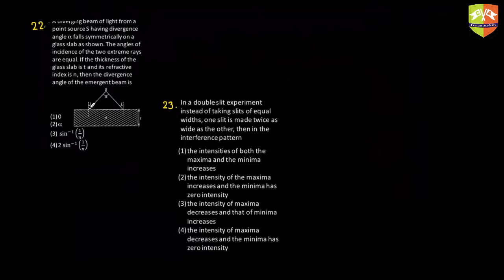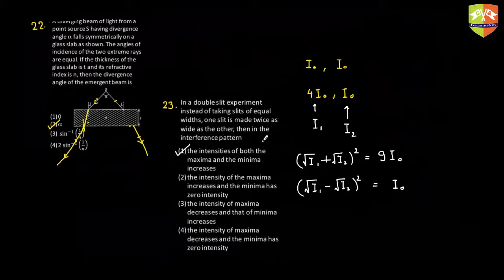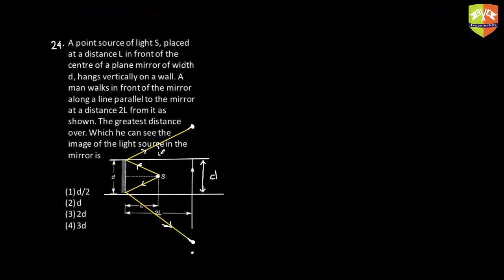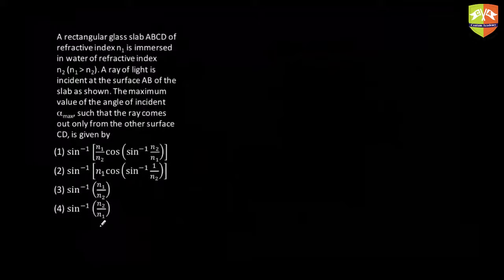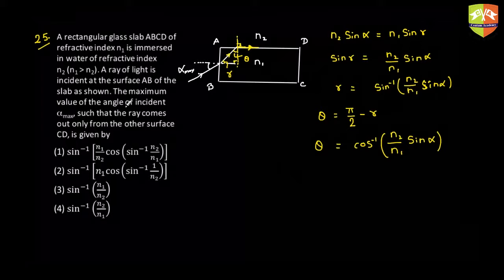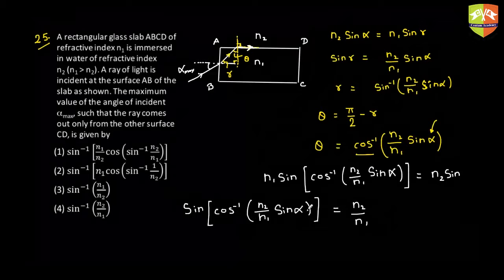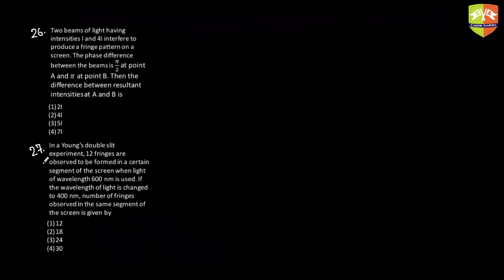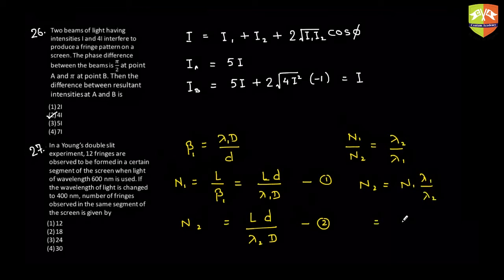Session 7 Past Year JEE Qs Part 4